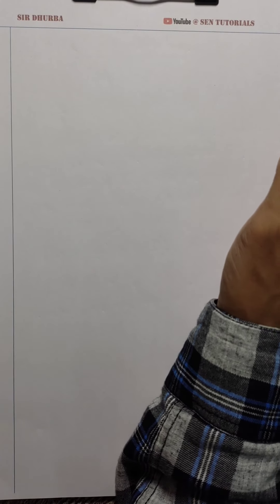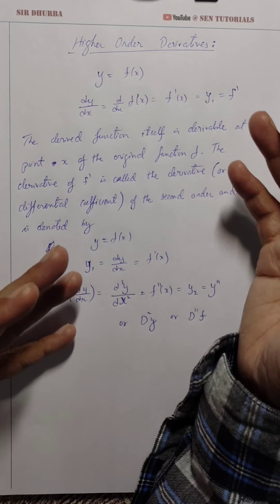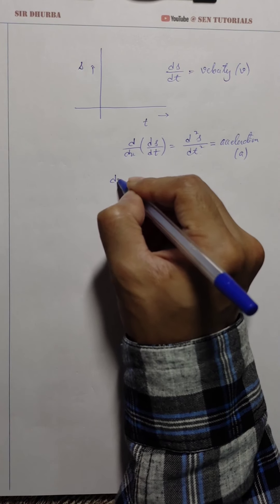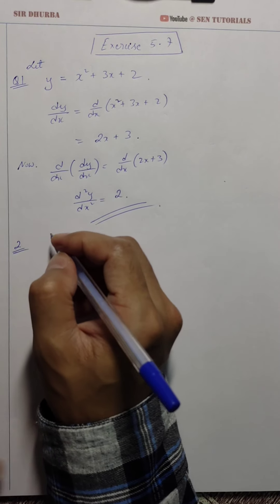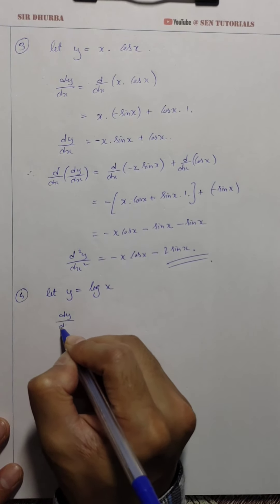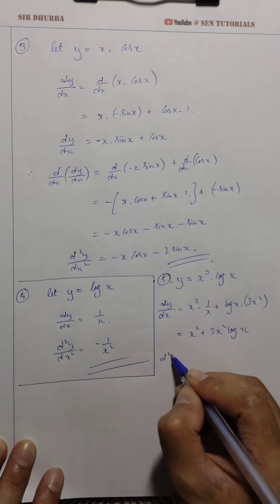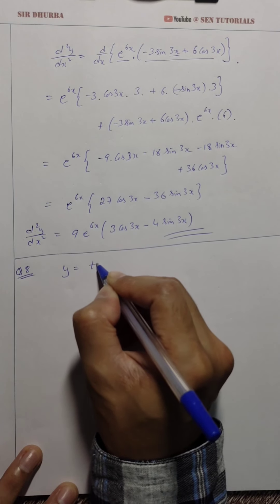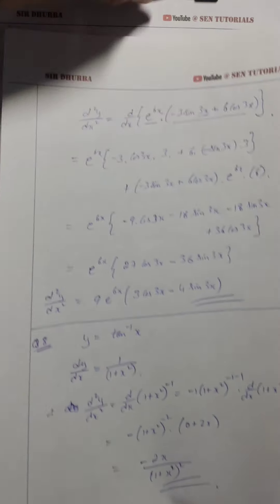Exercise 5.7 Solutions | Second order derivative | Q 1 - Q 10 | Cl 12 | NCERT | NBSE